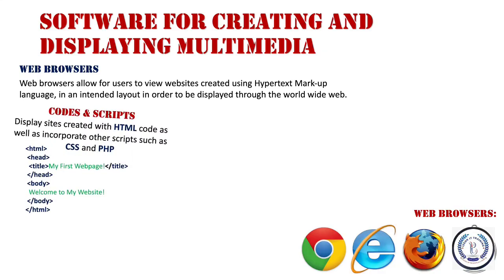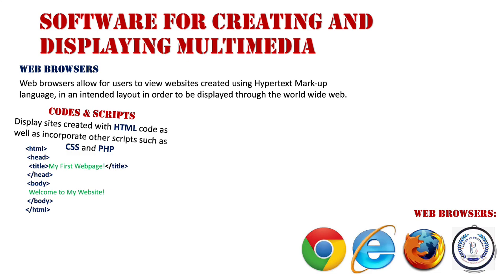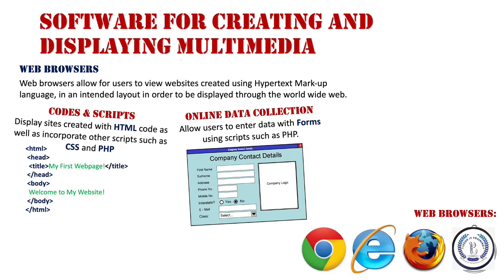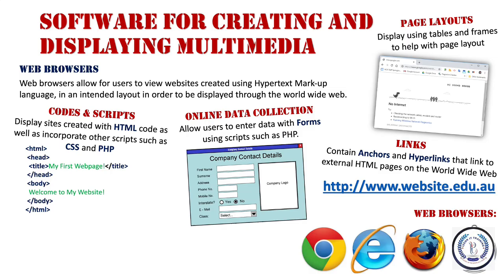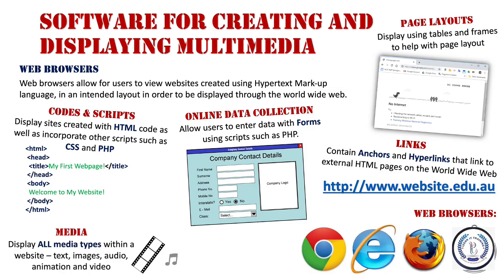10 - Software for Creating _ Displaying Multimedia. web browsers